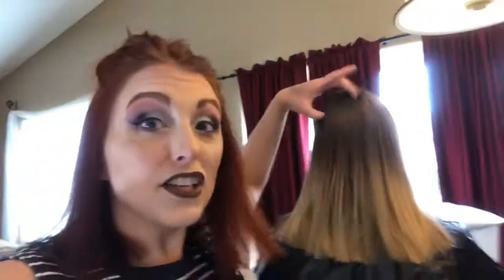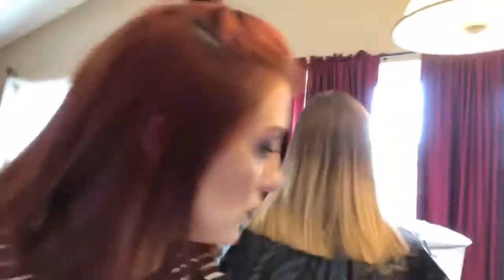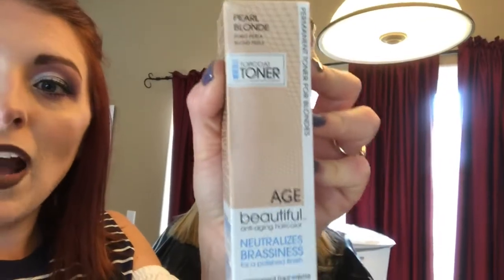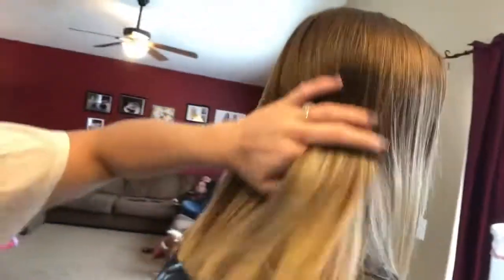Toning blonde hair/ long to short haircut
Hello!! Today I am Toning Kaylas blonde hair from a warmer tone to a cooler tone with AgeBeautiful Pearl Blonde Topcoat Toner. I also took about 5 inches off her long hair!